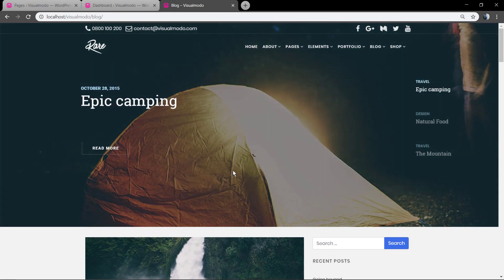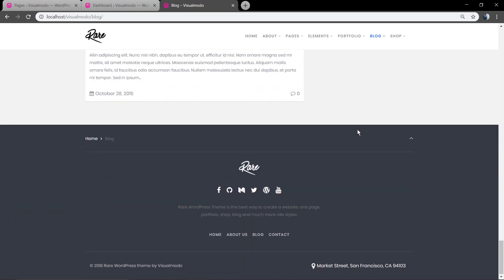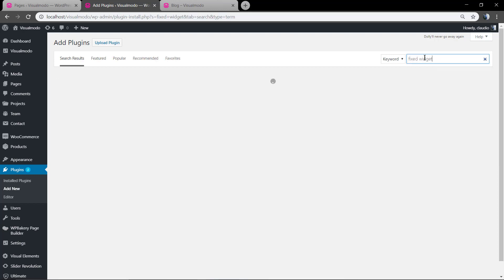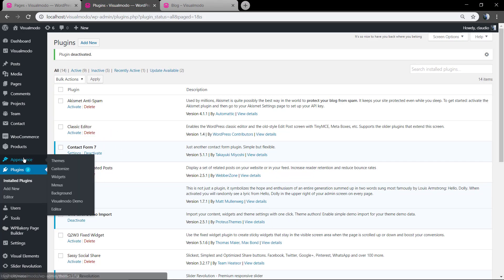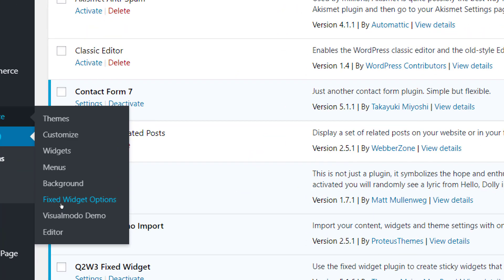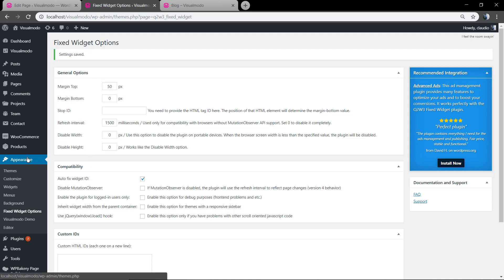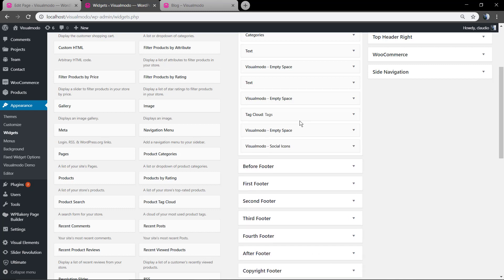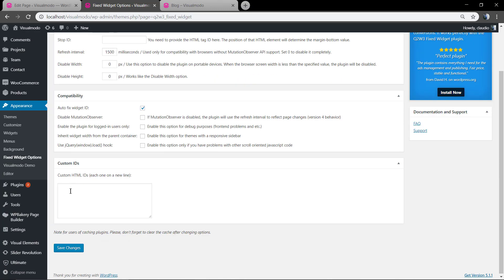How To Make Widgets Sticky In WordPress While Scrolling Down?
In today's WordPress video tutorial you'll learn how to make your widgets sticky while page scrolling down in a simple and easy method, using only a free plugin. With this feature, you can keep showing some important content for your site visitors in biggers pages.